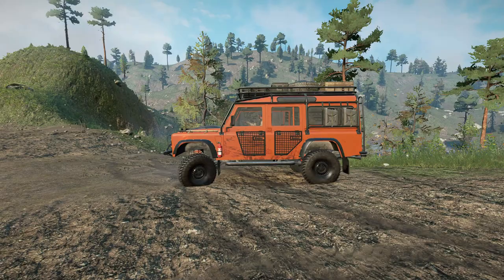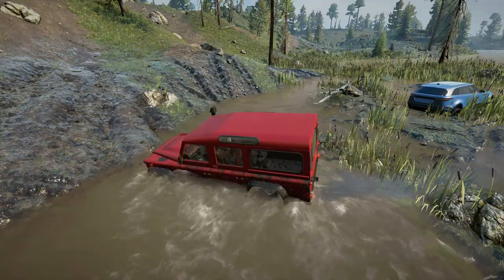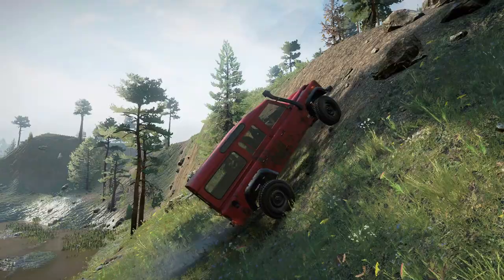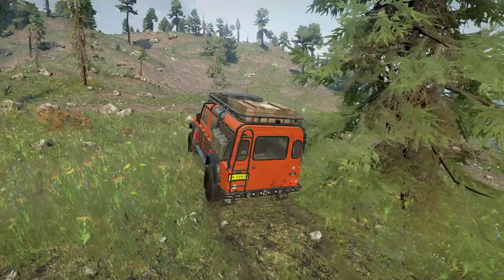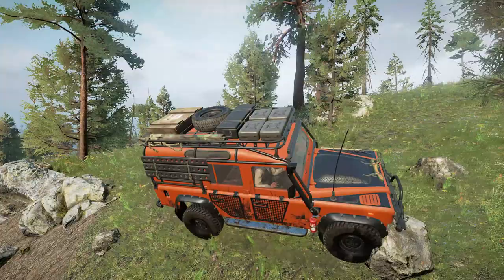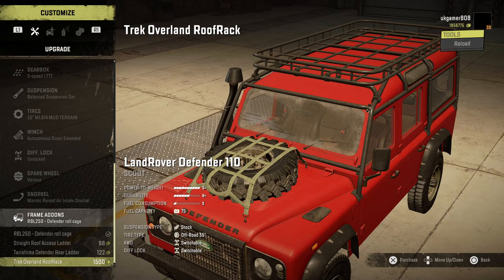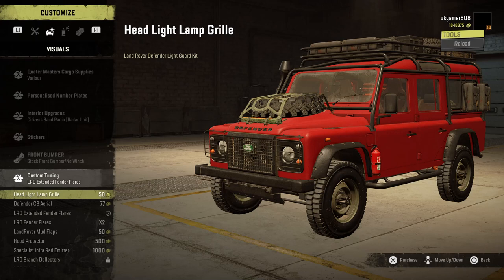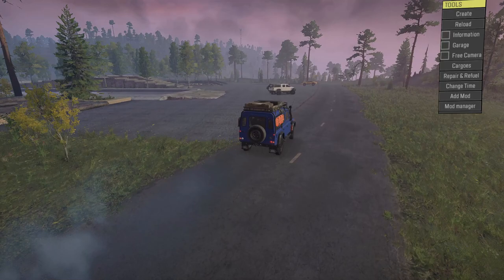Snowrunner Land Rover Defender 110 Mew Console Mod Offender 110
Snowrunner new Console mods Land rover Defender 110 Mod by Iceberg101 available on PC, xbox ,ps4,ps5 . This new console mod will be called The Offender 110 Lets take this New truck mod for a test drive .